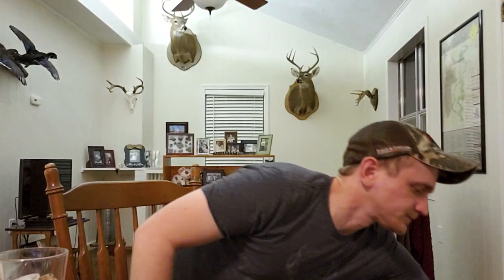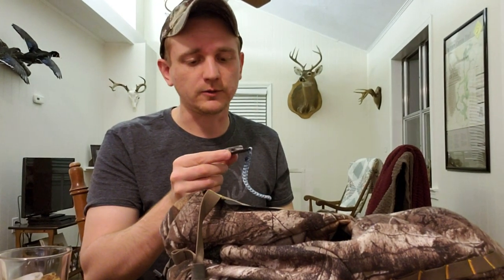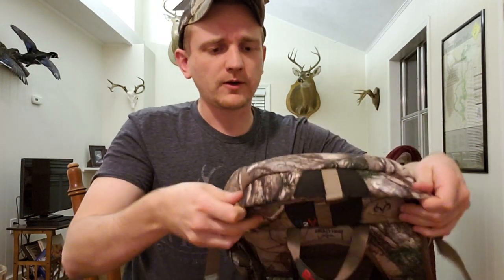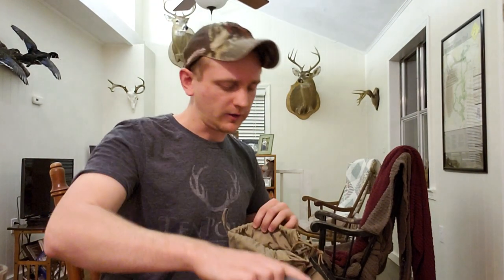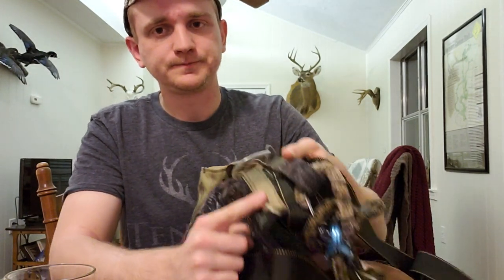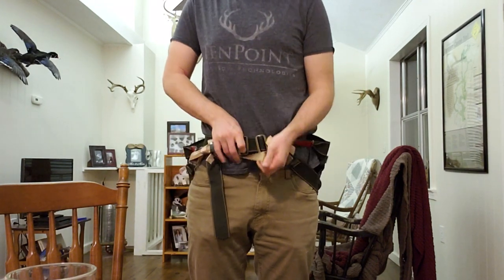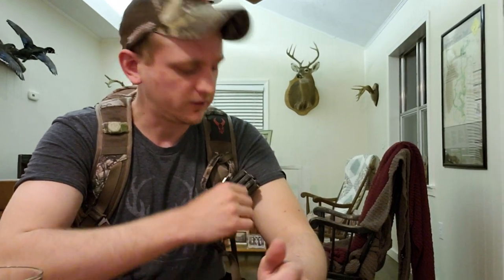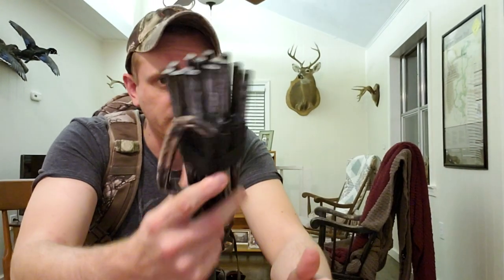Full Saddle Hunting Rig Breakdown (Part 1)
Part one of a two-part series detailing my 5.5lb saddle hunting setup. Thanks to all of the great folks at saddlehunter.com who helped me on my continuous journey to improve my setup. Below is a list of links to some of the gear that I have been asked about:

Think that Nutterbuster fella is an OK guy? That way Mr. Bezos give a few dollars of commission to the ole boy.

You can also check out his Amazon Store for ideas on what to blow your disposable income on this week!